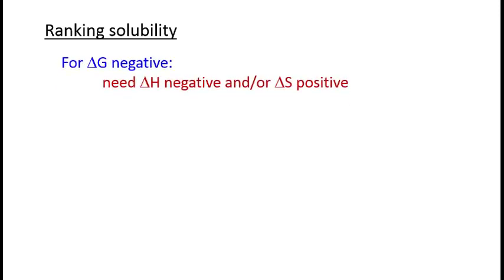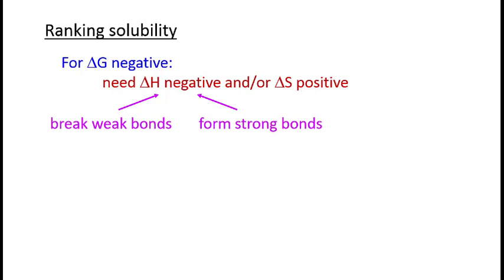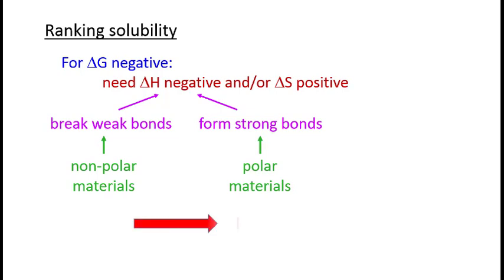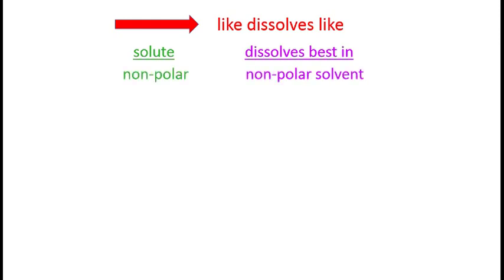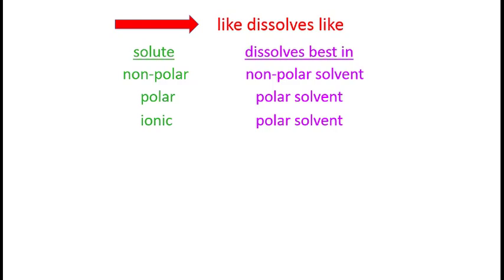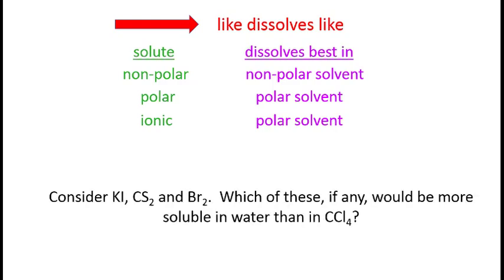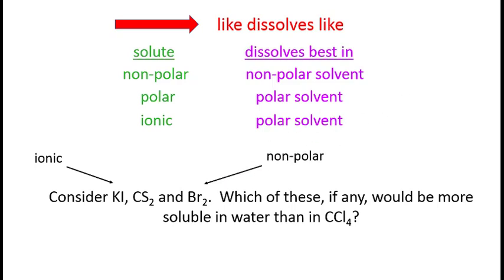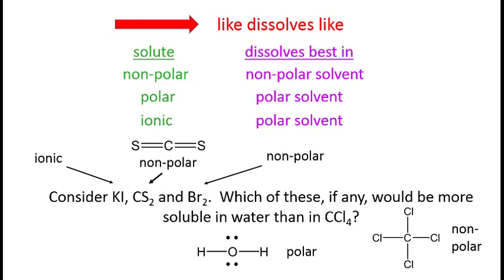26i - Ranking Solubility